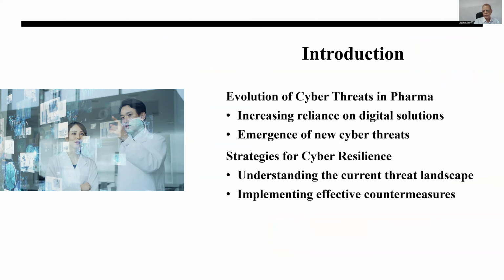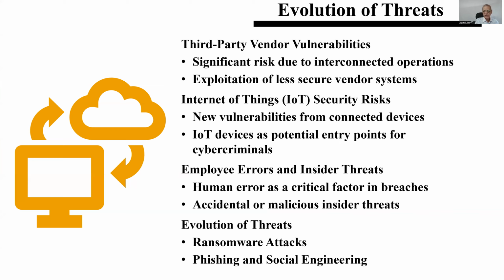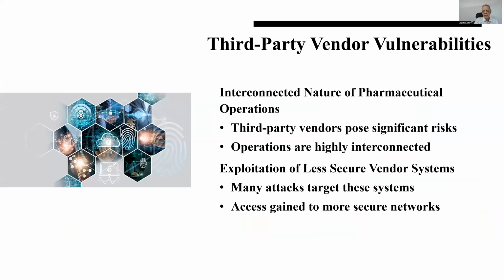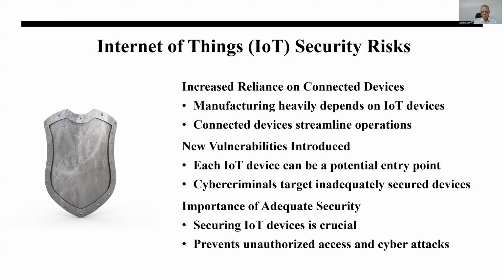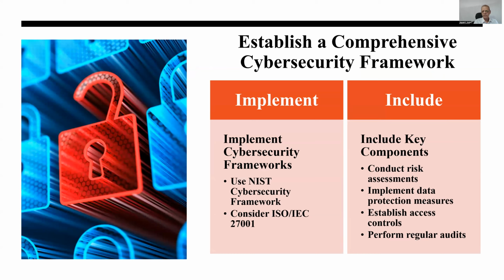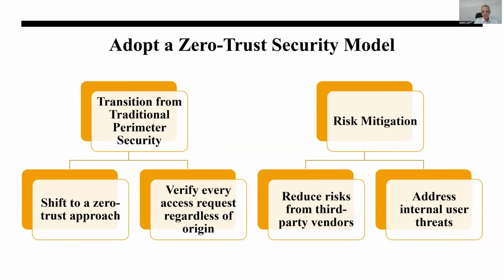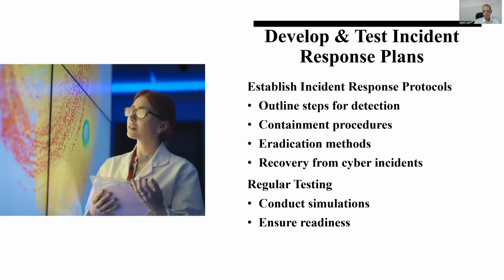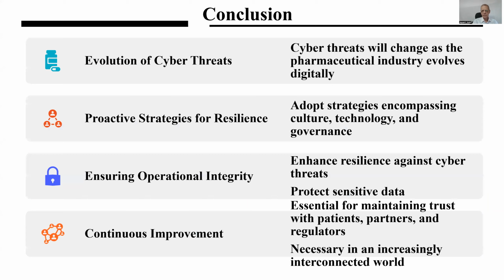Digital Pharma: Safeguarding Against Emerging Cyber Threats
In this episode, we delve into the critical topic of cybersecurity in the pharmaceutical industry, exploring how digital transformation has introduced both opportunities and vulnerabilities. As the sector increasingly relies on interconnected systems, IoT devices, and third-party vendors, the risk of cyber threats like ransomware, phishing, and insider threats has surged.
Join us as we unpack the evolving threat landscape and discuss actionable strategies for building cyber resilience. From adopting zero-trust security models and advanced threat detection technologies to enhancing employee training and maintaining regulatory compliance, we’ll cover the essential steps pharma companies must take to safeguard their operations and sensitive data.
Tune in to learn how the industry can stay ahead of emerging threats, protect patient care, and maintain trust in an increasingly digital world.
Key Discussion Points:

The rise of ransomware and phishing attacks targeting pharma.
Risks posed by third-party vendors and IoT devices.
Proactive measures like zero-trust frameworks and AI-powered threat detection.
The role of employee awareness and regulatory compliance in cybersecurity.

Resources:
and follow the podcast for more insights on the future of Pharma!